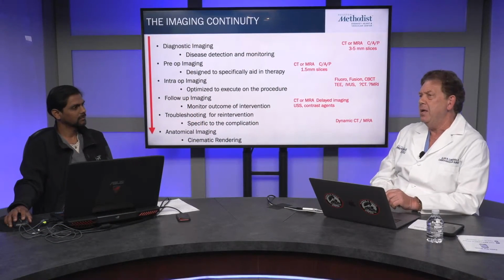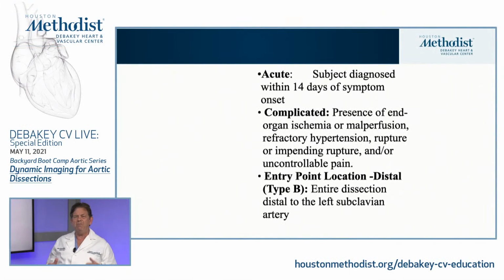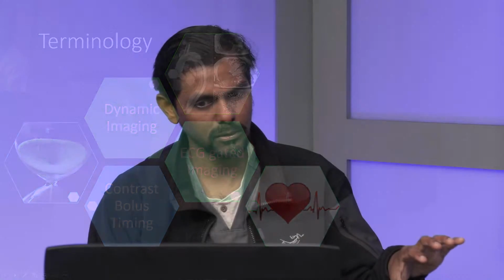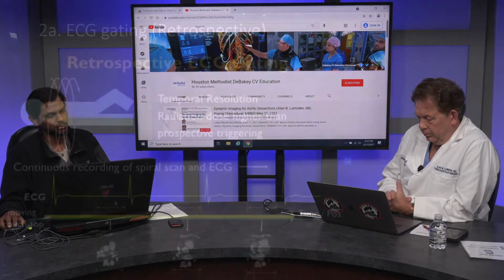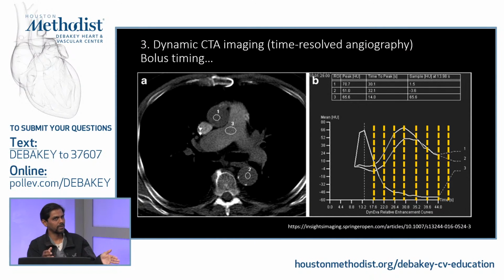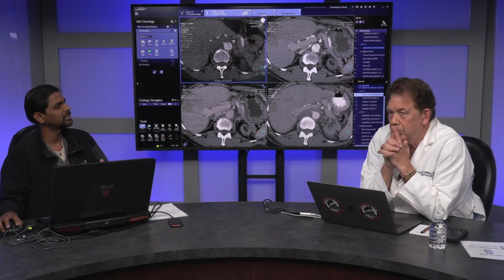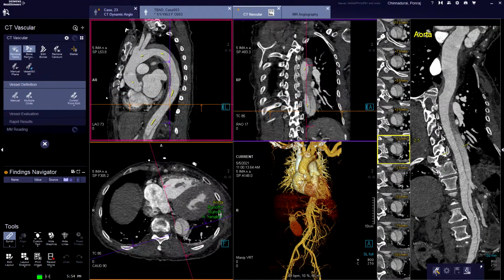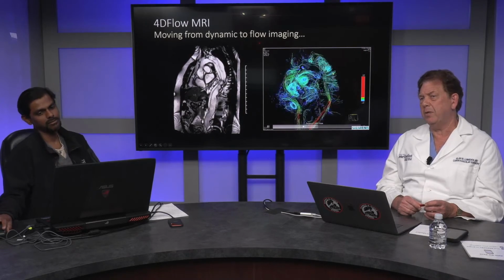Dynamic Imaging for Aortic Dissections (Alan B. Lumsden, MD, Ponraj Chinnadurai, MBBS) May 11, 2021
This discussion focuses on how dynamic imaging can improve the evaluation and treatment of aortic dissections, especially when compared with single static imaging snapshots. Dr. Lumsden emphasizes that dissection is a dynamic disease process, with moving septa, changing true and false lumen flow, variable branch vessel perfusion, and evolving hemodynamics. They review how ECG-gated CT, time-resolved CT angiography, dynamic MRI, and 4D flow MRI can better characterize dissection anatomy and physiology, identify entry tears and fenestrations, assess malperfusion, and guide endovascular planning. The session also highlights the importance of strategic imaging, meaning protocols should be tailored to the clinical question rather than relying on routine “cookie-cutter” CT acquisition.

• Aortic dissection is a dynamic process, so static CTA may miss important physiologic information such as flap motion, false lumen filling patterns, and branch vessel compromise
• ECG-gated CT improves assessment of the ascending aorta by reducing motion artifact and helping distinguish true lumen, false lumen, and septal relationships more accurately
• Time-resolved angiographic imaging can show how contrast enters and propagates through true and false lumens, helping identify inflow direction, delayed filling, and persistent false lumen perfusion
• Dynamic MRI and 4D flow MRI provide physiologic information beyond morphology, including flow direction, retrograde filling, and branch perfusion, without ionizing radiation
• Imaging should be integrated across the continuum of care from diagnosis to procedural planning, image fusion guidance, and postoperative surveillance—to better tailor intervention for each patient